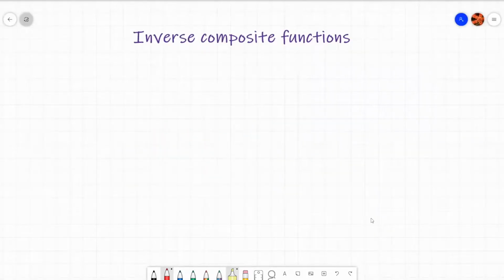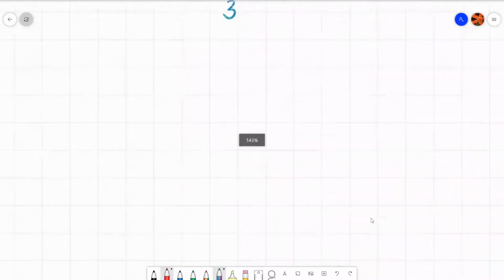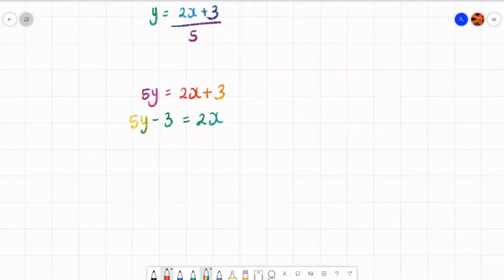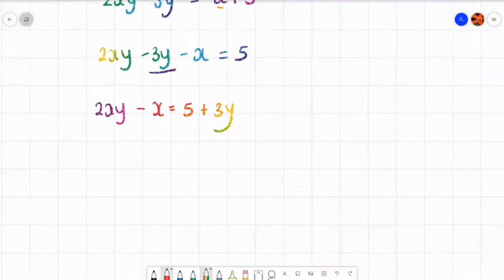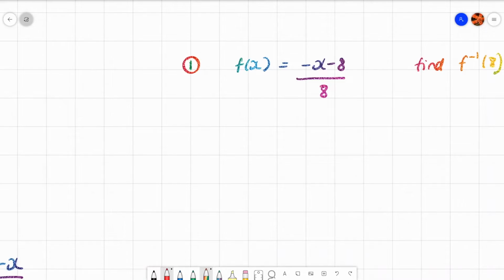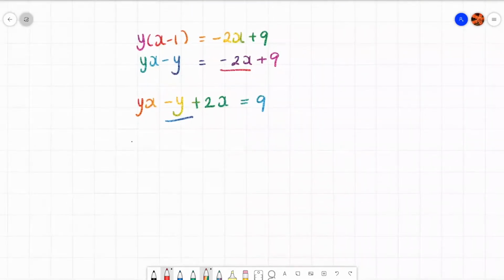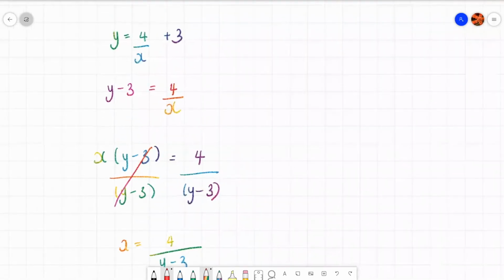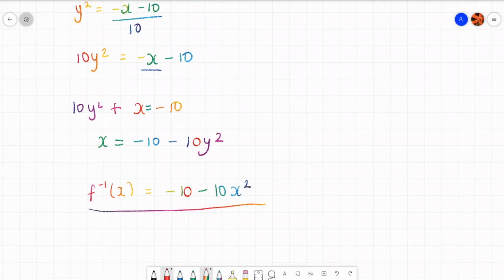Finding the Inverse Function | Maths | Satchel Classes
About this class:
Like what you see? Access all of our free classes here:

Composite functions can be a difficult topic to get your head around. In this class, students will recap what composite functions are and discover how to find the inverse function of them. Being able to pause and play this class allows students who may have had difficulty with the topic previously or are new to the topic entirely to learn at their own pace and ensure a clear understanding of the topic.